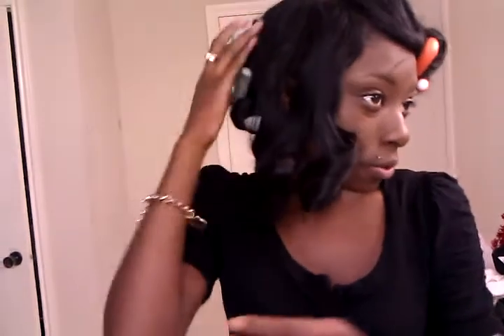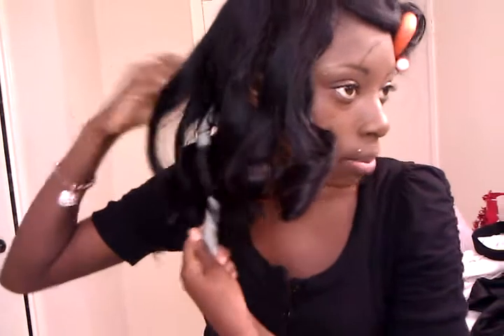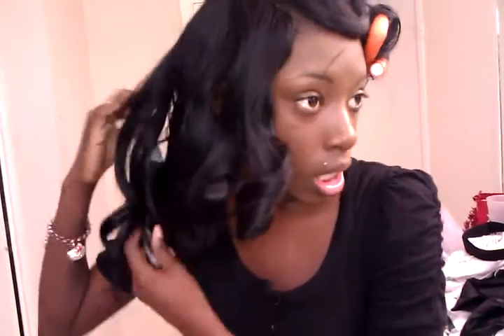Use those Flexi Rods girl ! (Part 2)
the finished look of part 1 :)